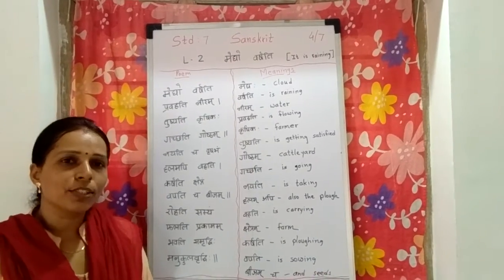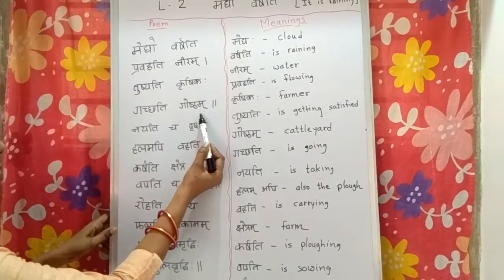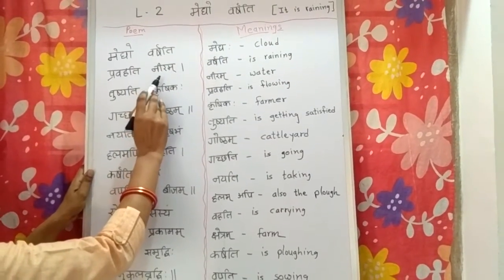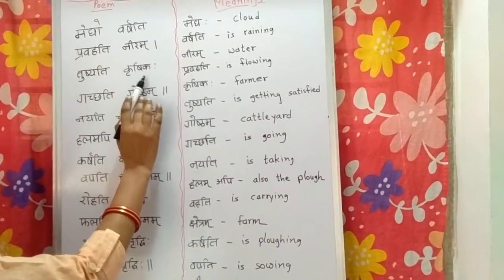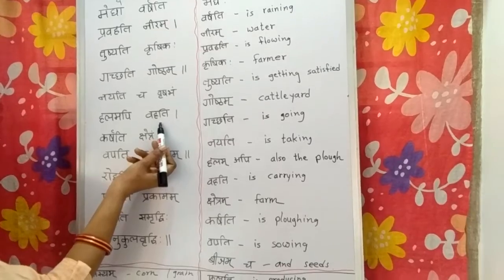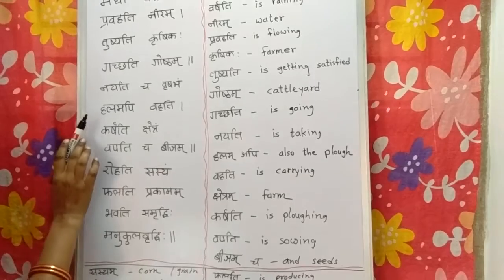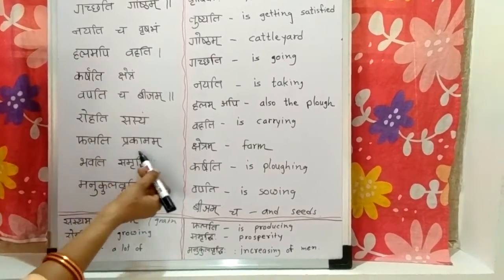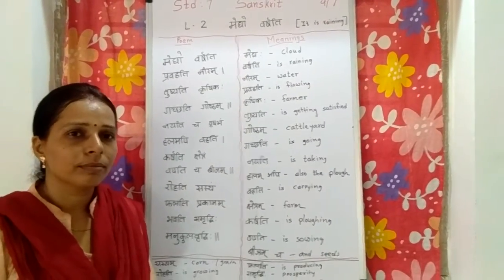Std 7 Sanskrit L-2 4th July